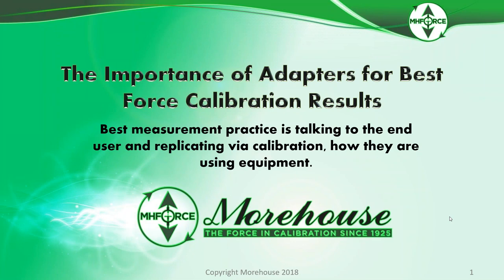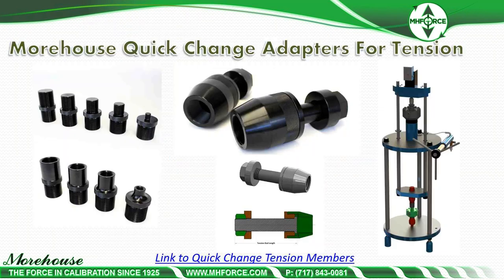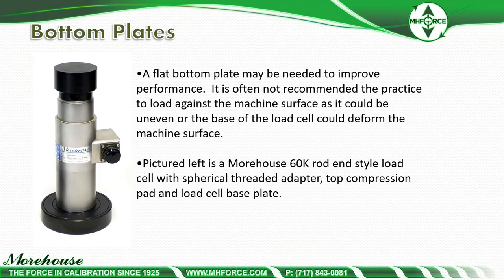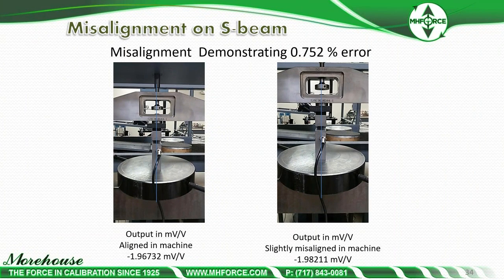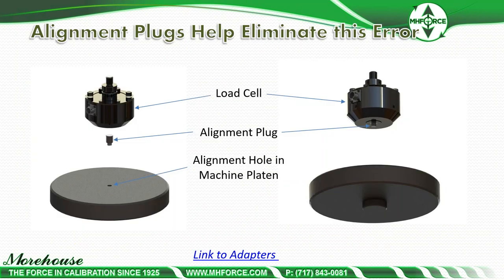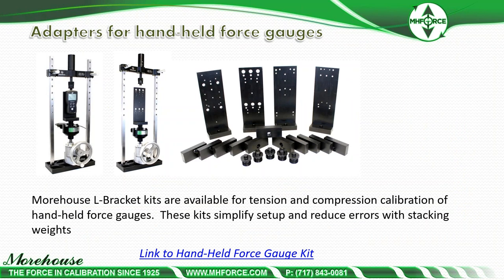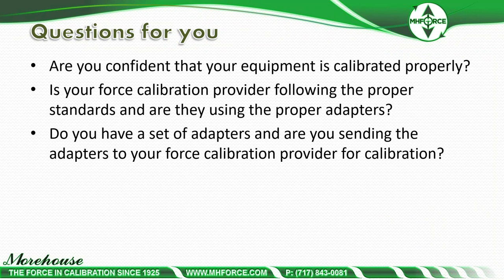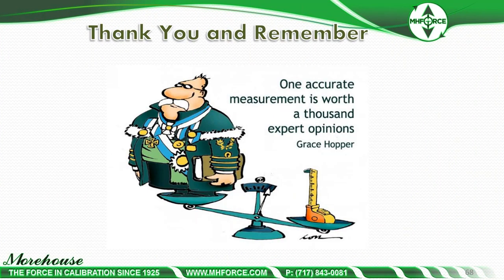The Importance of Force Adapters in Reducing ISO/IEC 17025 Calibration Risk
Proper adapters for button load cells, washer load cells, tension links, Dillon and Tractel load links, load cells, aircraft scales, s-beam load cells.  Adapters include, load cell top blocks, load cell alignment plugs, spherical adapters, thread loading adapters, quick change tension members, clevis and pin assemblies, adapters for hand-held force gauges etc..,